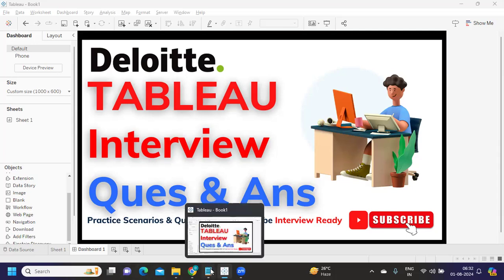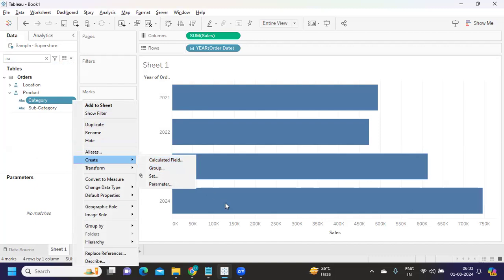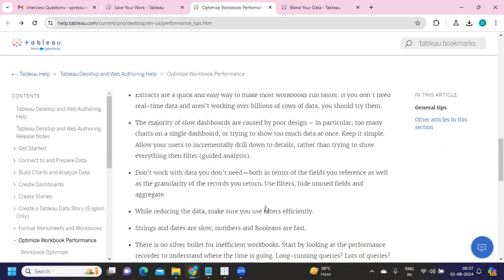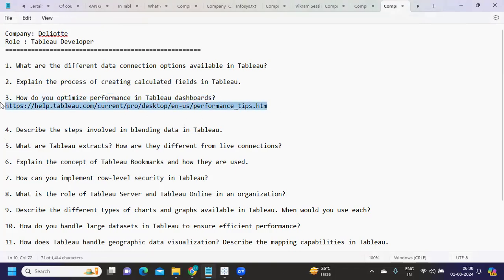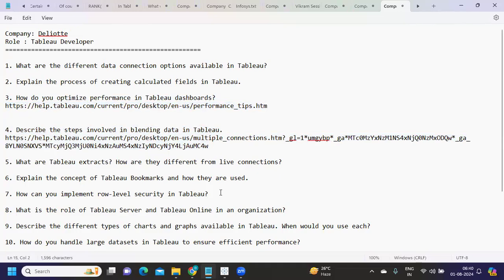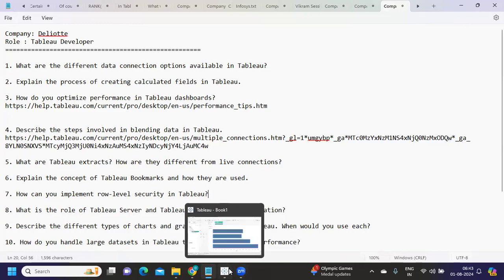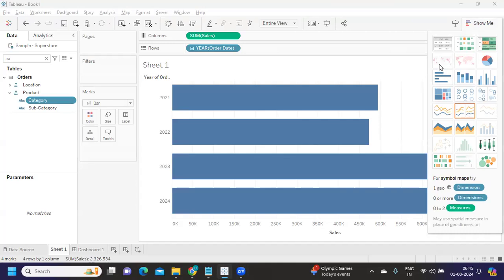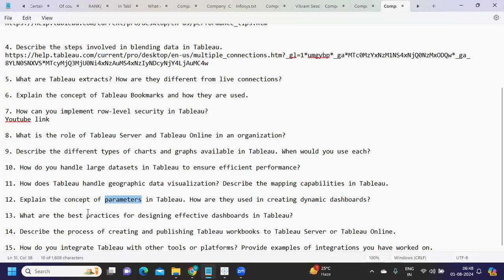Tabeau Interview Question and Answers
This Tableau interview questions and answers video will help you to get prepared for Tableau job interviews. If you’re moving into the field of data analytics or you’re moving up the ladder and need Tableau skills, you’ll probably be interviewing for a job someday soon. We’re here to help, with the key Tableau job interview questions along with their best answers for you to think about ahead of time.

Tableau Interview Questions With Solutions

tableau interview
tableau training
tableau certification
tableau server
interview questions and answers
data analyst
tableau lod
sql interview questions and answers
xpressurdata
tableau projects
Current Week and Previous Week Sales